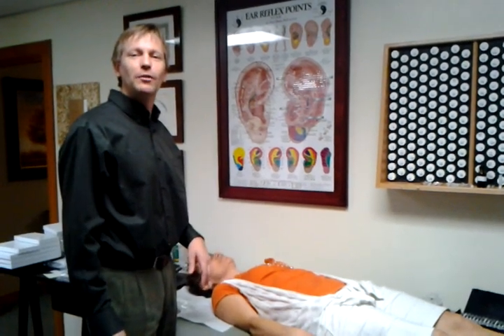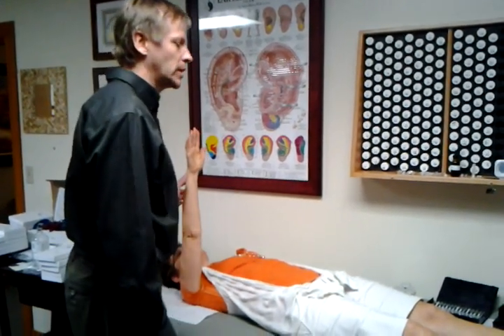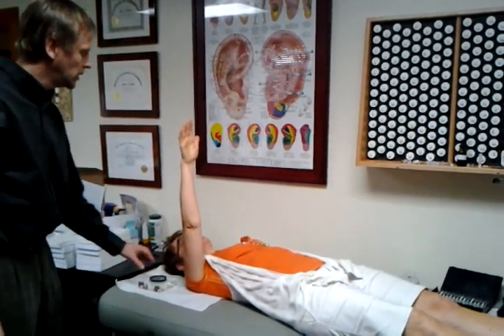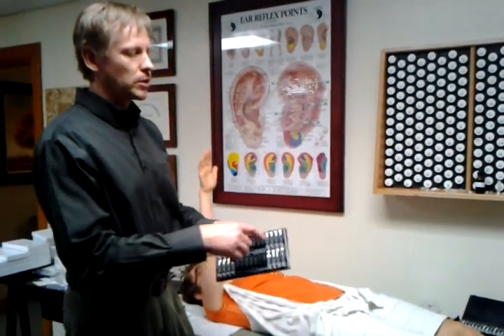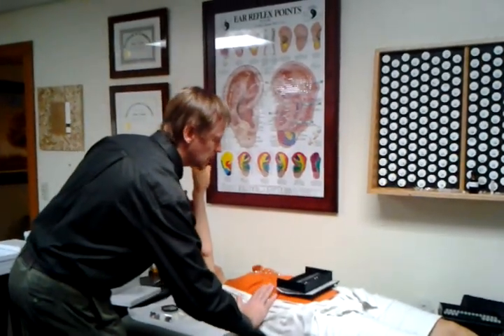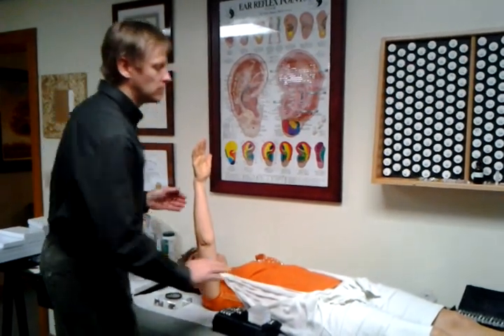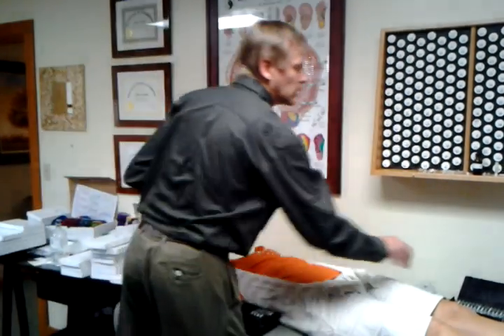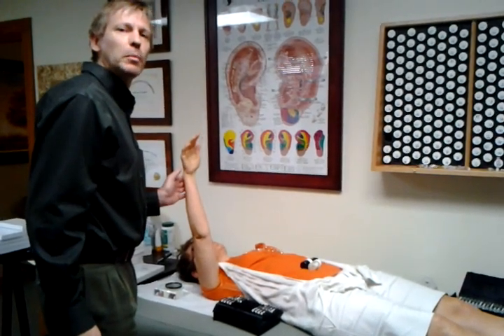Using ART for Parasites in the Liver - Dr Karlfeldt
Dr. Michael Karlfeldt, Naturopathic Doctor (ND), located in the Treasure Valley, Idaho, describes Autonomic Response Testing (ART) - Naturopathic and ART Consultation with Dr. Karlfeldt -- Accurately Identify Your Imbalances and Their Causes and Determine what Nutrient or Natural Substance Will Most Effectively Bring the Body Back to Health. His goal is to restore YOUR health using natural means.  His team offers excellent care and they are there to help you.  Let Dr. Karlfeldt help you find YOUR NATURAL SOLUTION.